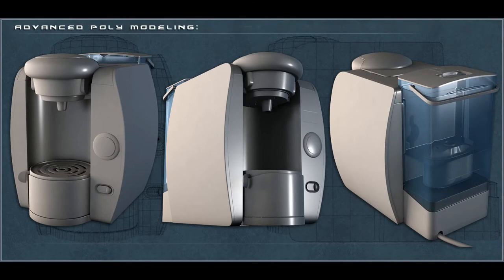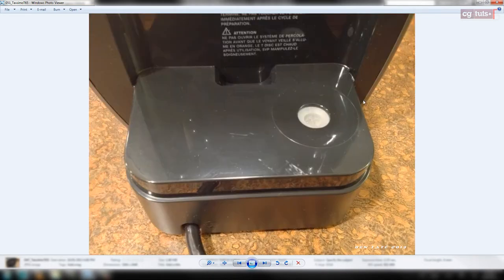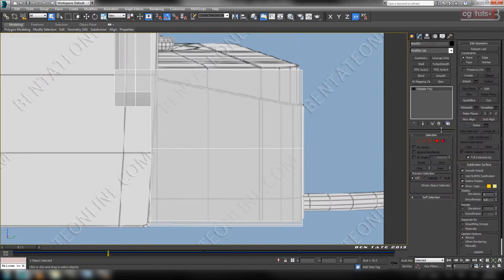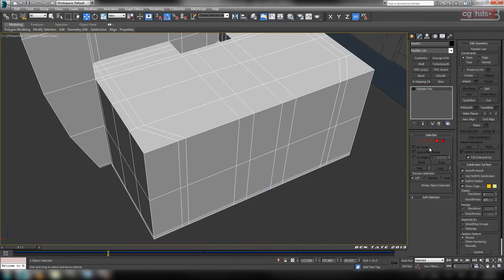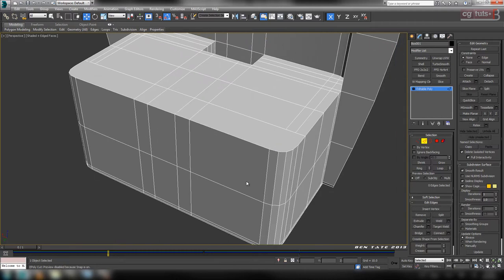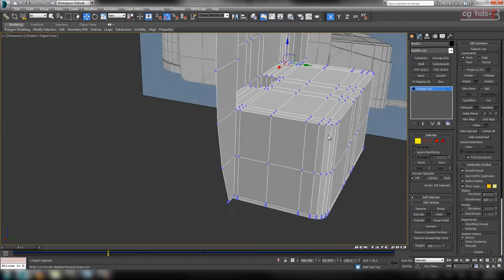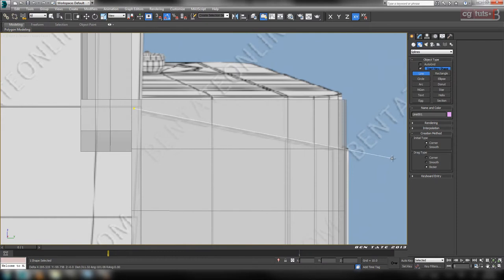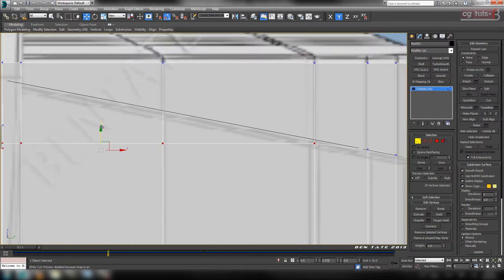Tutorial: Advanced Poly Modeling -- Tassimo T-65 Home Brewing Station: Part 6-1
In the sixth part of the T-65 series, we'll finally start work on the back portion of the machine and tackle the water tank's base, this is one of the more challenging parts of the model and will require us to carefully construct the basemesh in preparation for subdivision. With the tank base complete, we move onto create the remaining details on the back panel, and finish things off by adding thickness and supporting geometry.